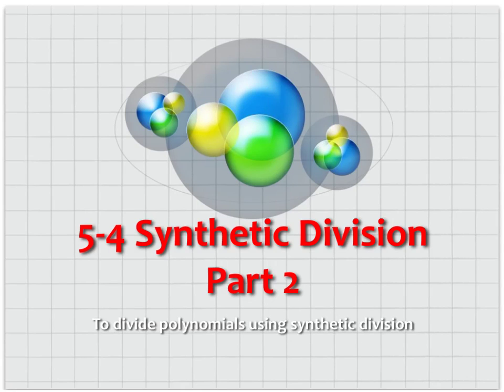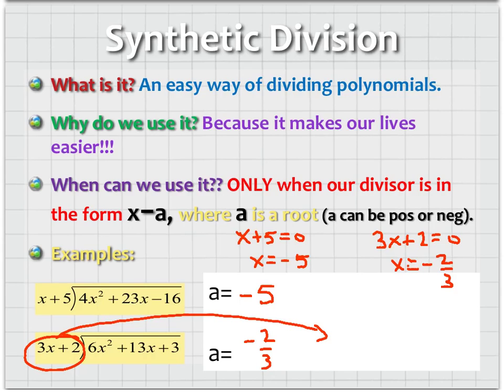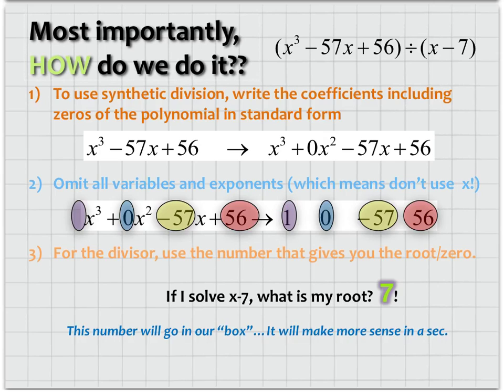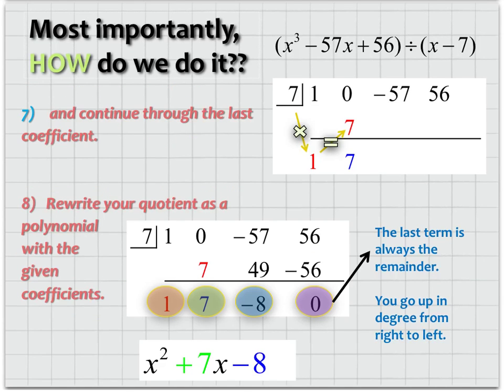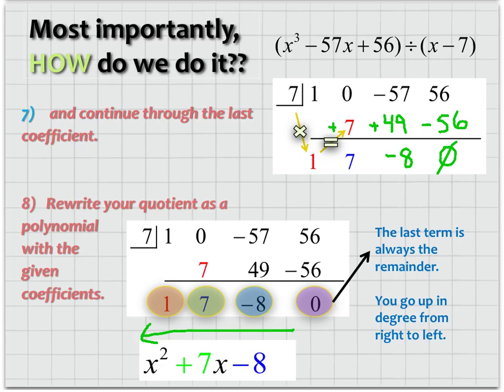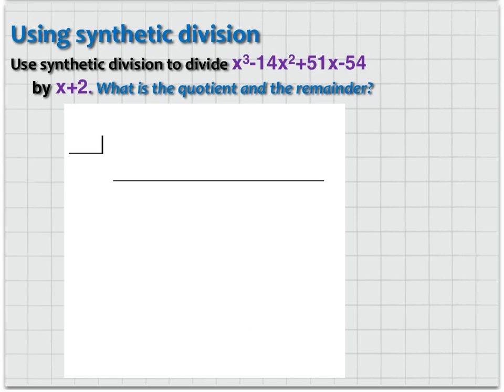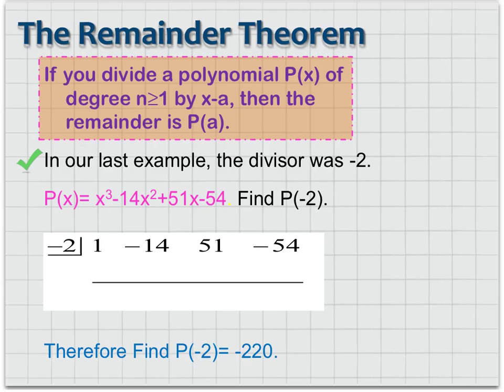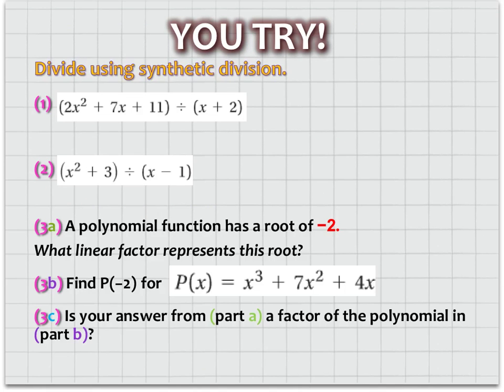47Alg2H 5-4 part 2 Synthetic Division of Polynomials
Alg2H 5-4 part 2 Synthetic Division of Polynomials